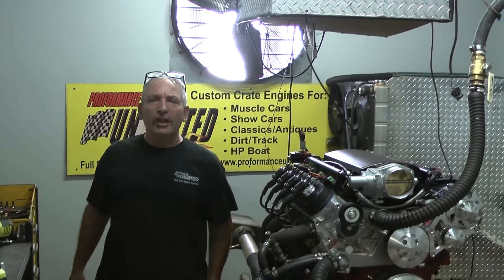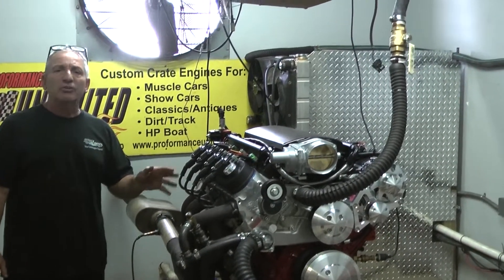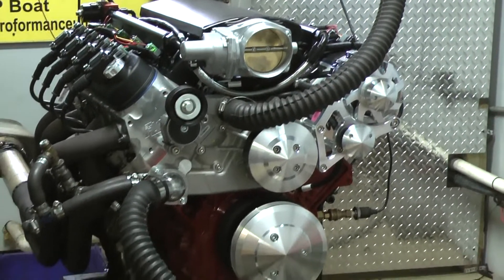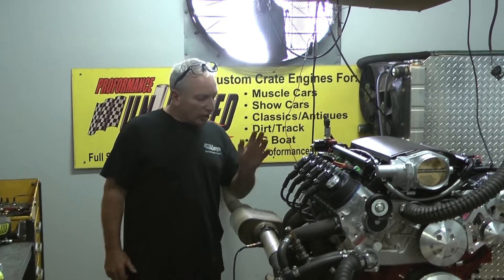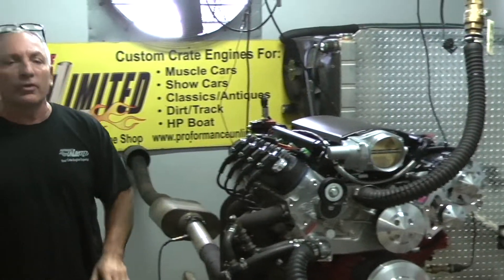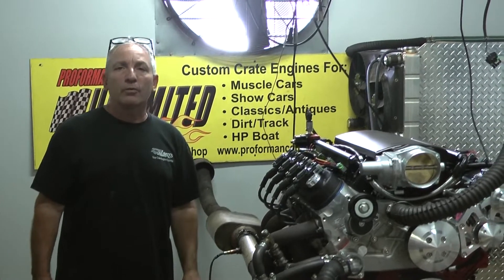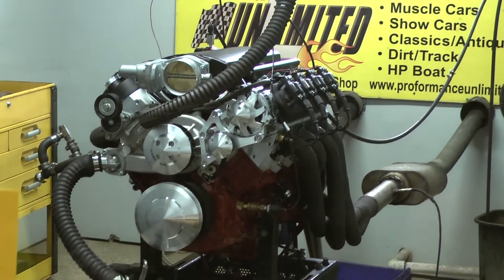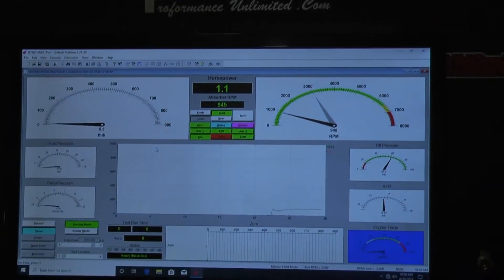Cobra Kit Car LS3 376CI 550HP Crate Engine By LS Engine Kings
Proformance Unlimited offers a full line of Chevy LSx based turn-key drop in ready crate engines designed for hot rods and muscle cars. Where new school performance meets old school looks. We have developed a complete line of fuel injected and carbureted LS based power plants to fit almost everyone’s needs. If you don’t see something you want give us a call and we will design it for you.